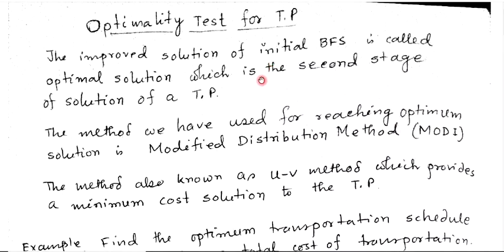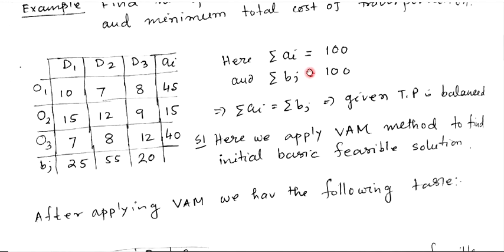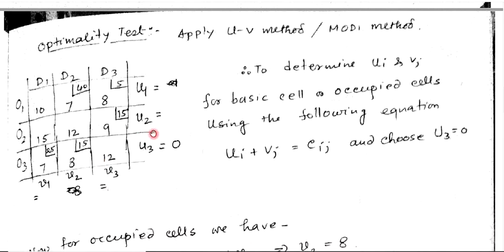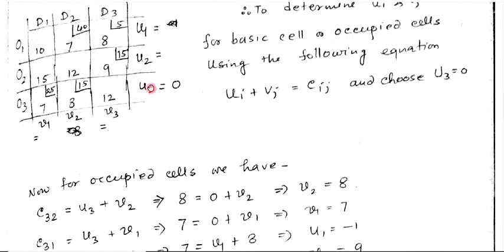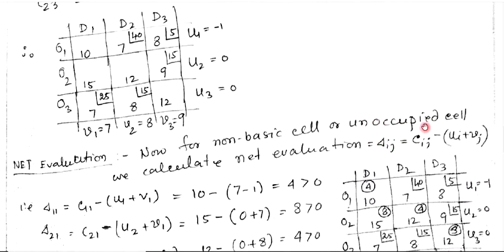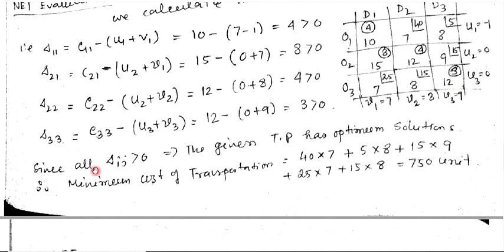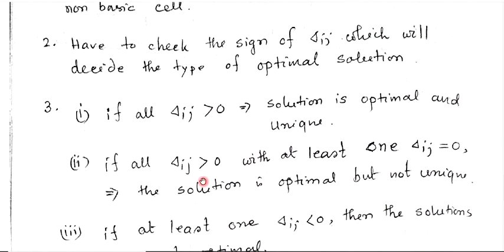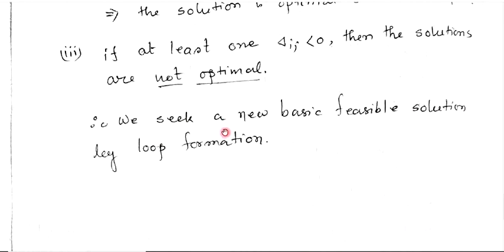TP with optimality